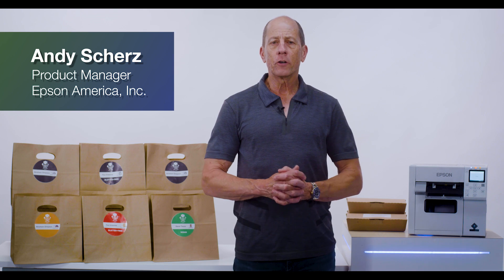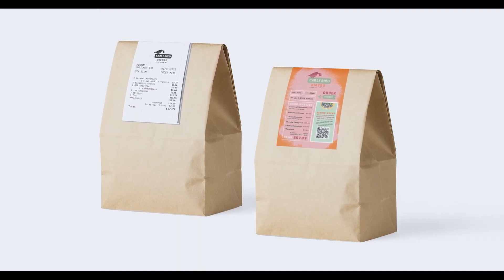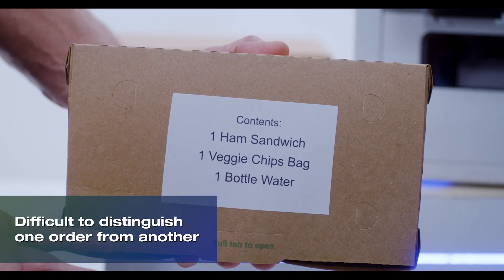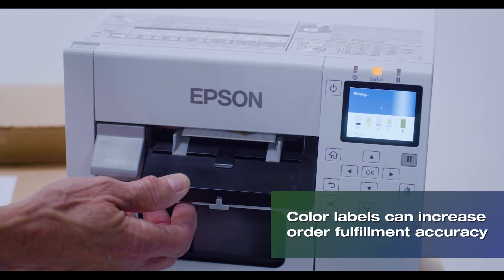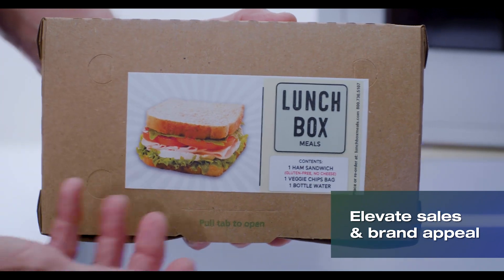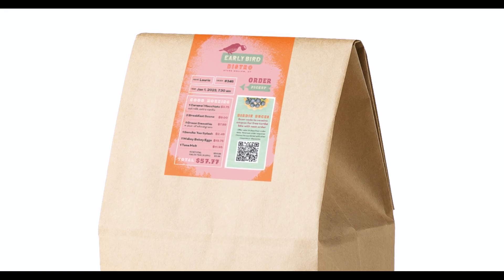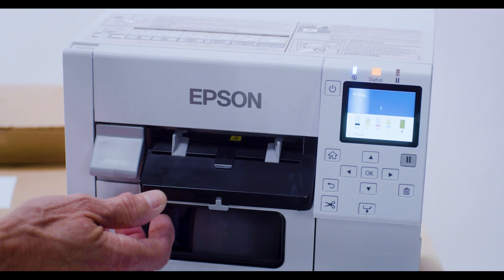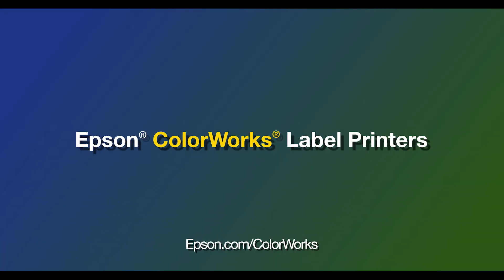Epson Colorworks C4000 color inkjet labels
In this video you will see how adding color to your labels will enhance the look and branding of your products.  Even though they are demonstrating food labels, the Epson C4000 can be used on any product label to make your products really pop!  At PaladinID we sell all types of inkjet labels for the Epson C4000 printer.
If you have any questions or need additional information, please or give us a call at . We are here to help.